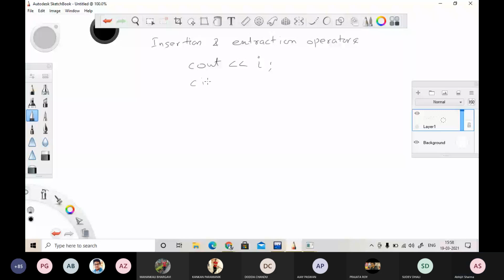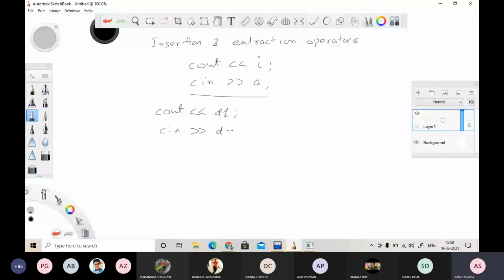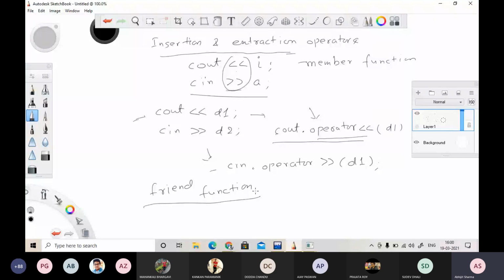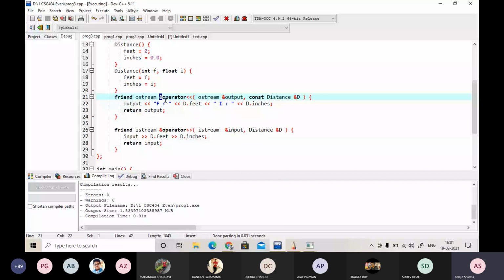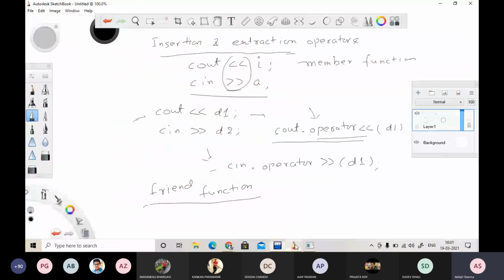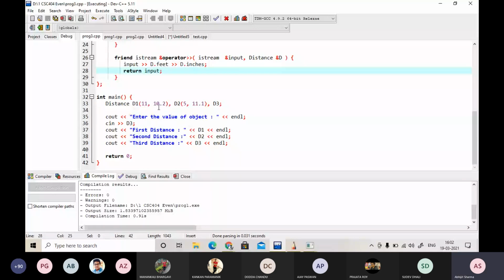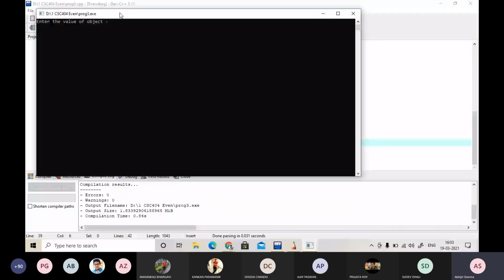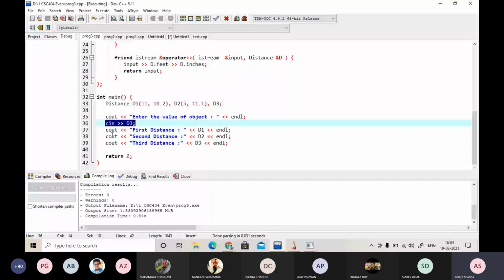25) pt2 Insertion and Extraction operators | Object Oriented Programming | CSC 404 | NIT Durgapur